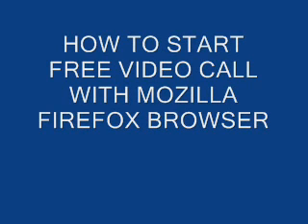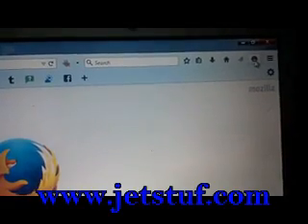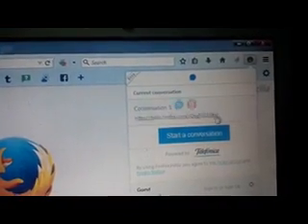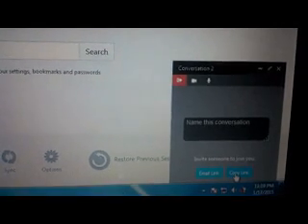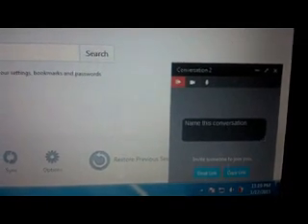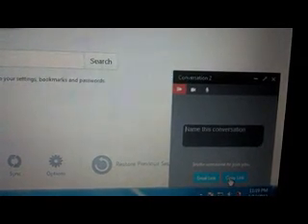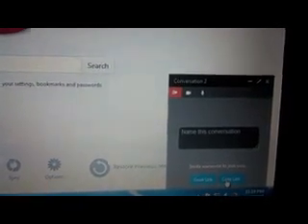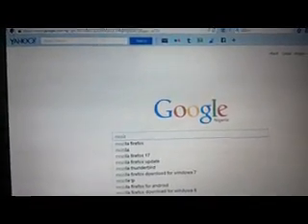How To Start Free Video Call With Mozilla Firefox Browser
Firefox recently released its new Mozilla 35, which allows you to chat visually with friends and loved ones. subscribe to this channel to get timely regular update. your comment is important.